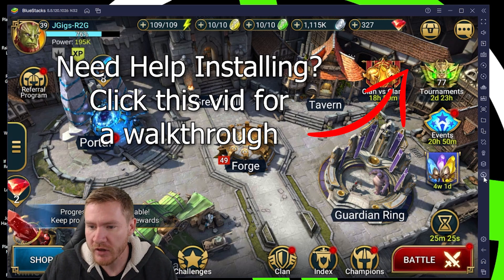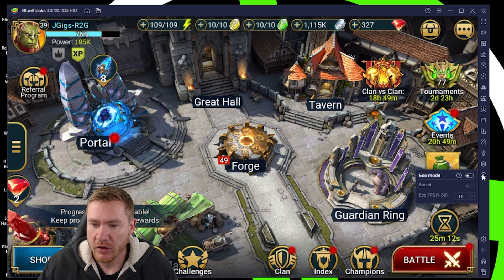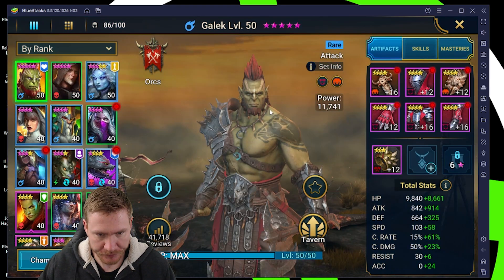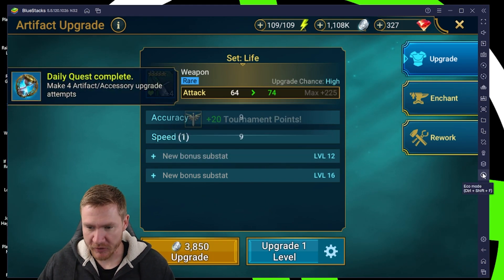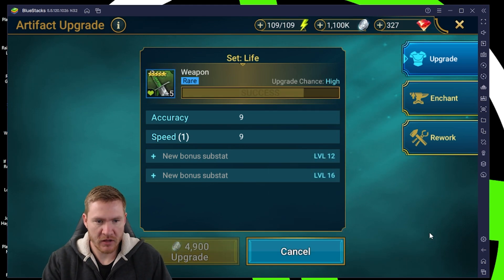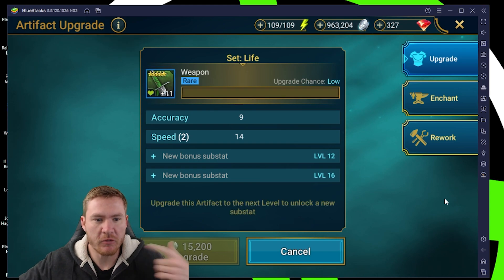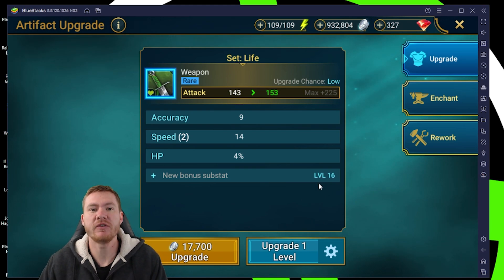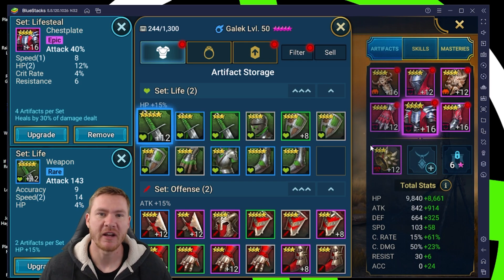EASY Way To Save Yourself TONS Of Time In Raid: Shadow Legends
✨Infinite Multi Battles ✨ Roll Gear Faster ✨ Safe & Approved ✨ FREE

DJ RNG Is On Spotify!!